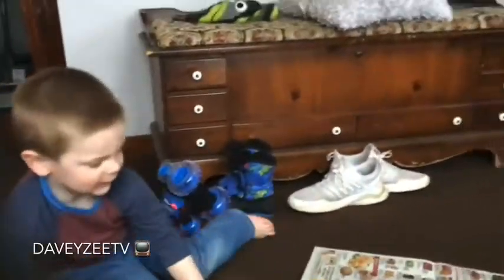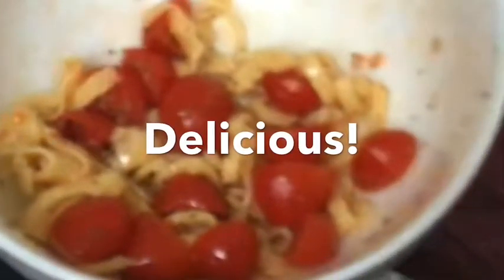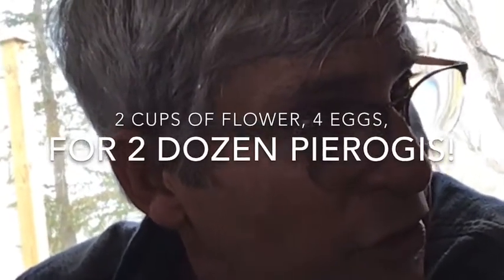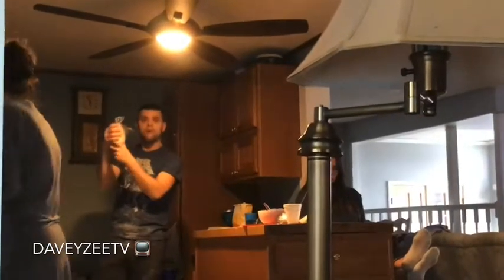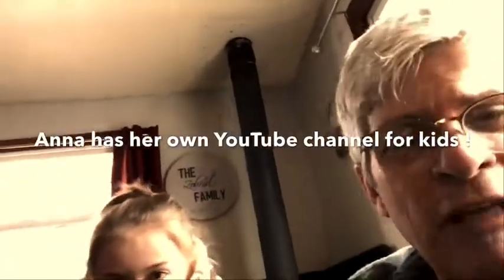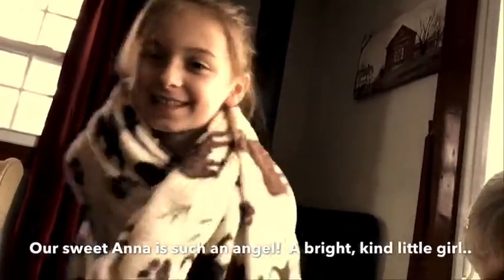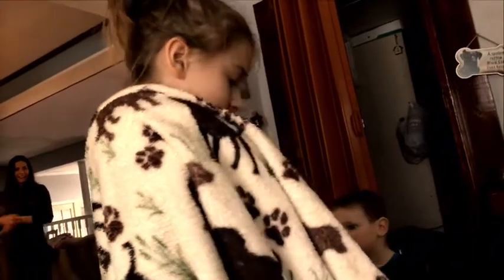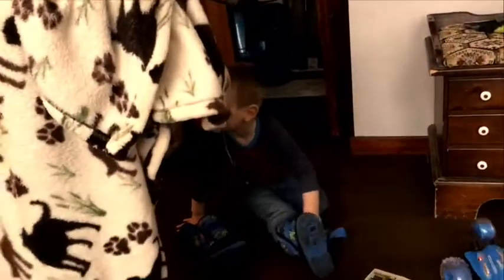A visit from “Anna and Zebo” kansascitychiefs!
Kansas City chiefs! Let’s go baby!